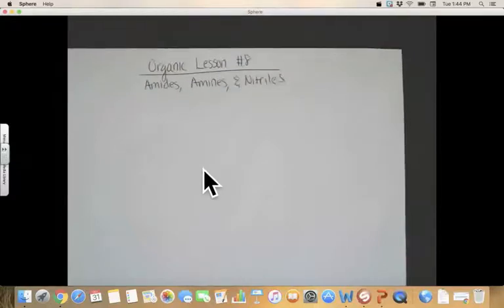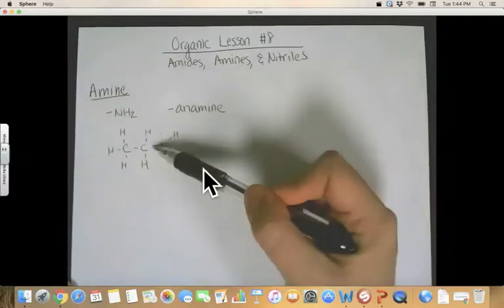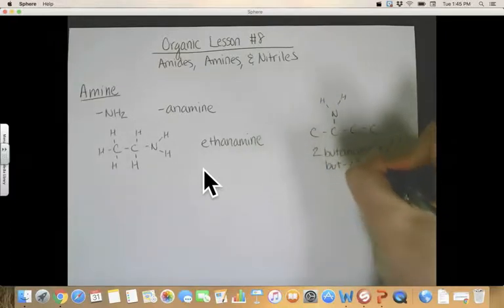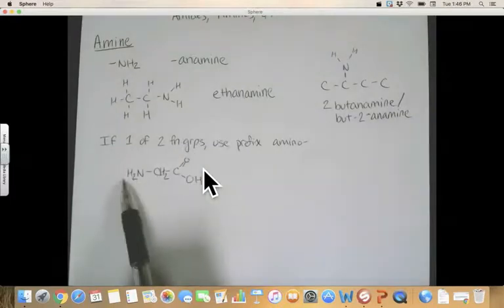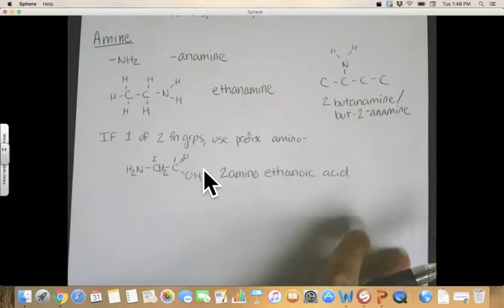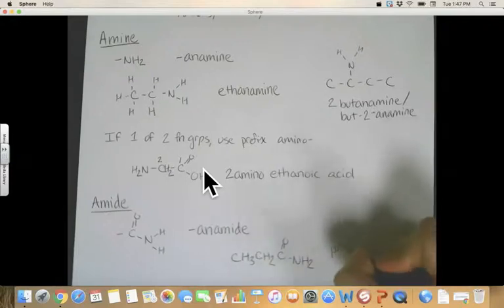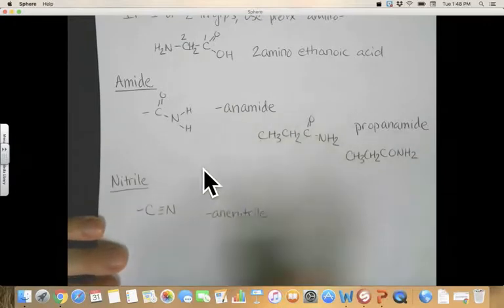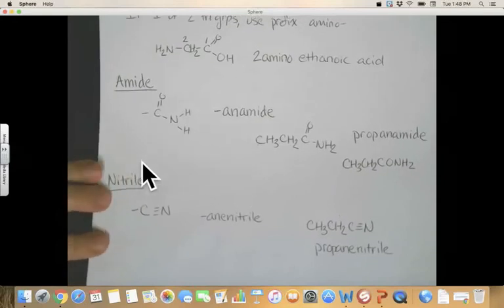Organic Nomenclature #8 - Amides, Amines, Nitriles